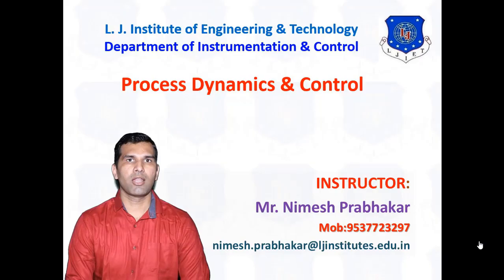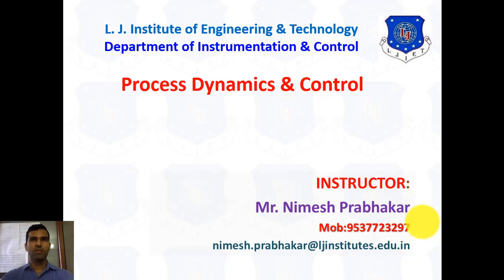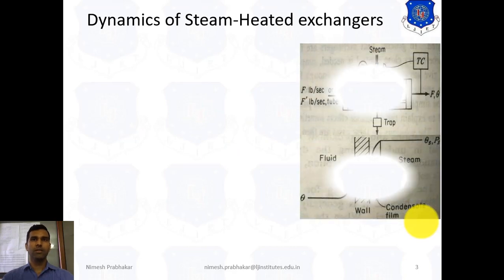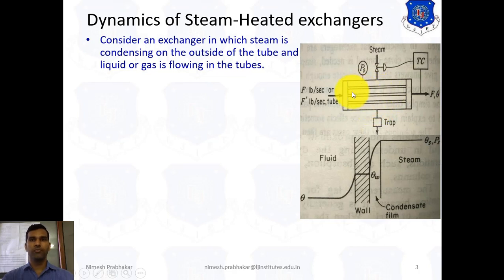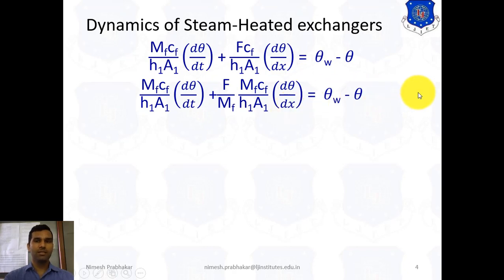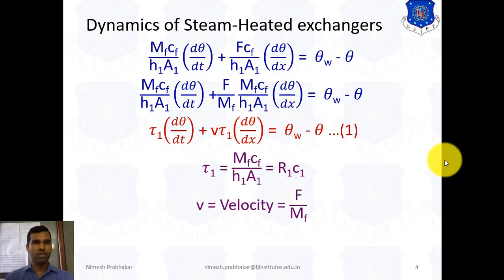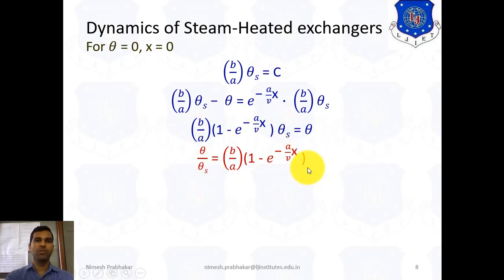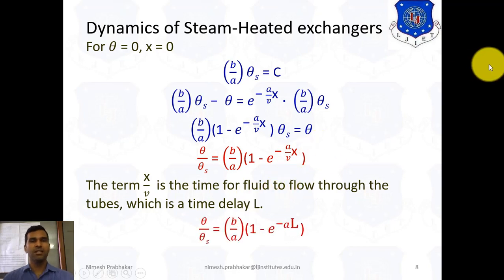SESSION 06_PROCESS DYNAMICS CONTROL_SEM 7 IC_10 JULY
As per GTU syllabus
PROCESS DYNAMICS CONTROL_CH-2_Dynamics of Heat exchanger
Q-1 What indicate θ In Steam-Heated exchangers?
A Fluid temperature
B Fluid pressure
C Fluid flow

Q-2 What indicate Mf In Steam-Heated exchangers?
A Mass flow of liquid
B Mass flow of Steam
C Mass flow of solid

Q-3 Write the equation for τ1.

Q-4 Write energy balance for fluid-steam for length dx of single tube.

Q-5 Write energy balance equation for the wall .

Q-6 Write the final equation for Steam-Heated exchanger.

Q-7 Define input and output variable for Steam-Heated exchanger.